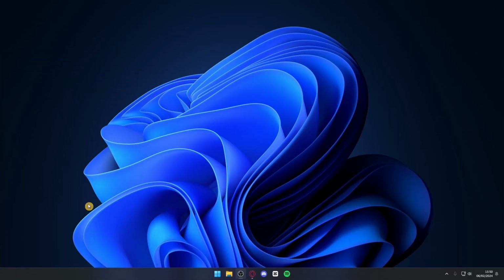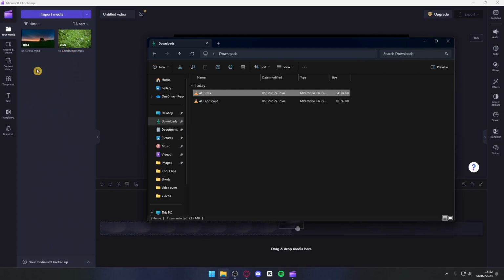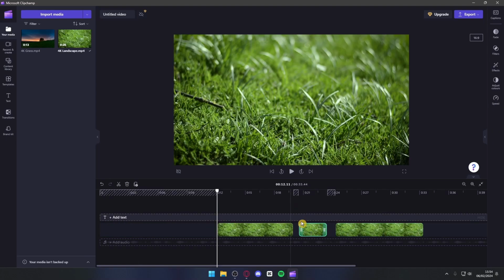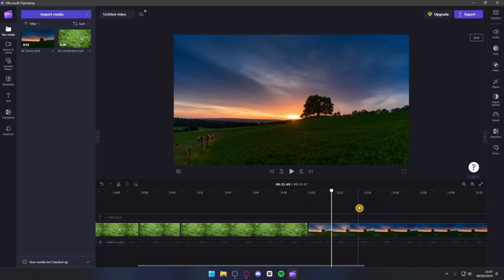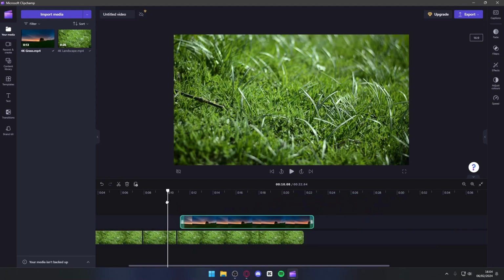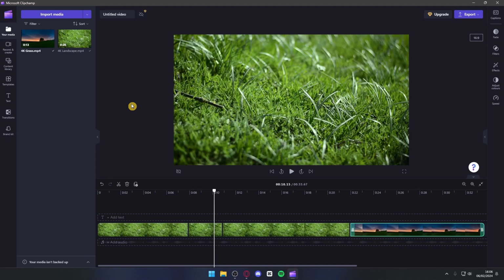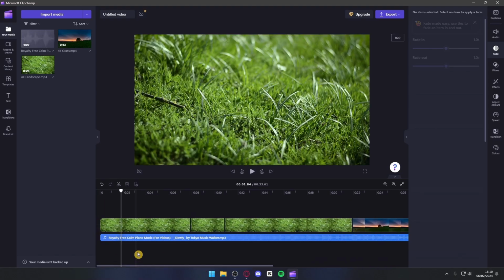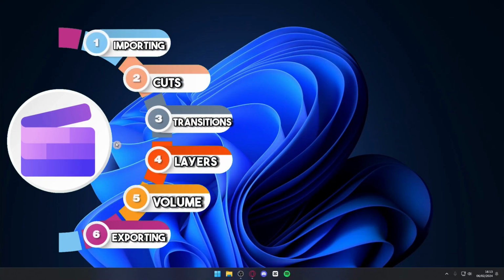How to start basic editing in Clipchamp tutorial